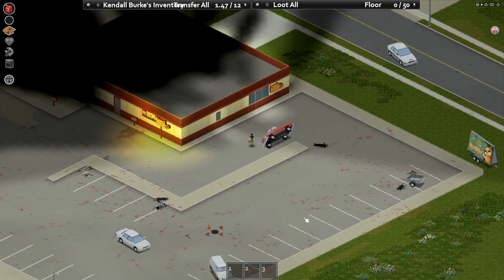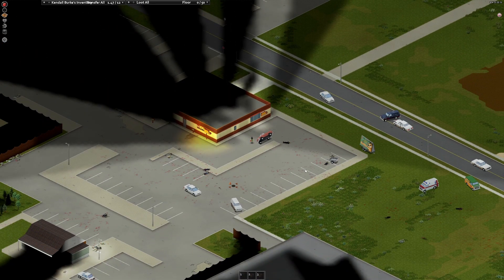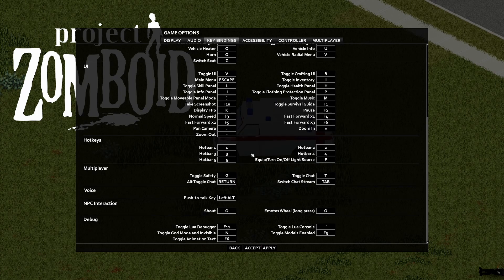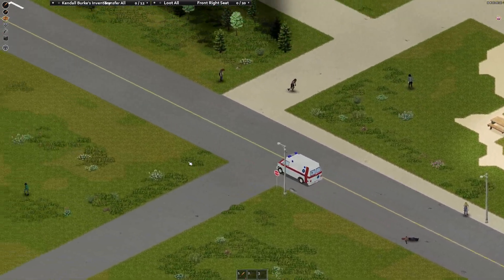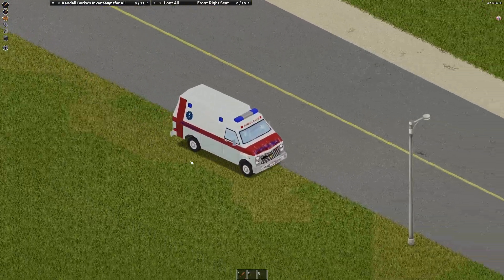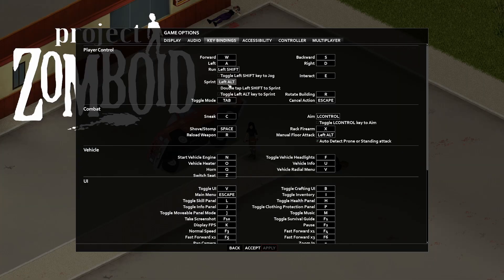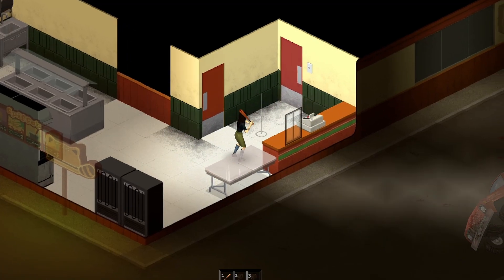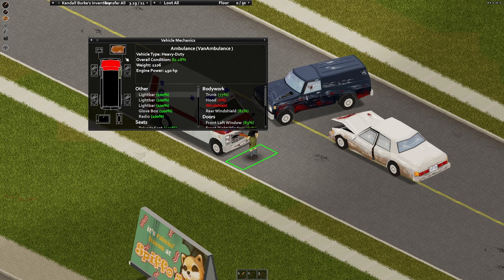Settings and Key Binds Tips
Covering all those repeat questions I get so I can point them here.